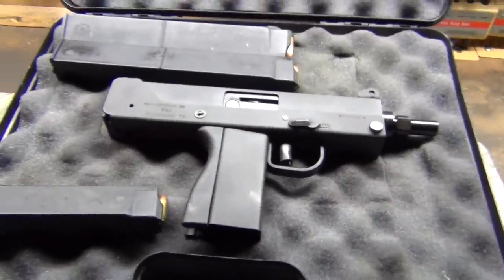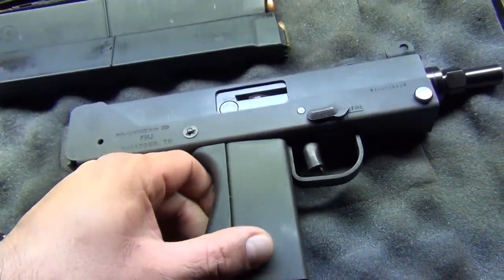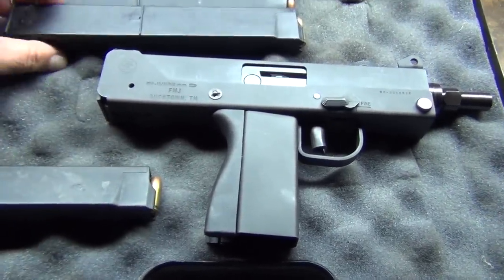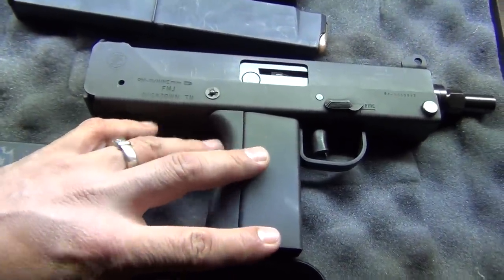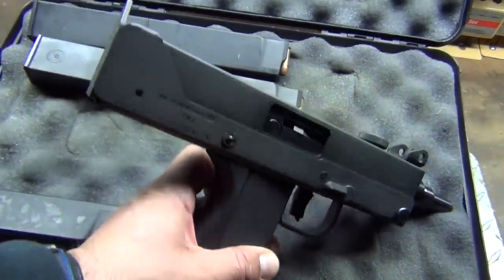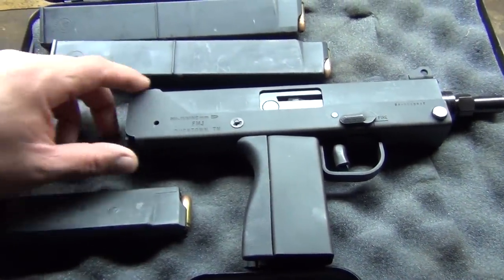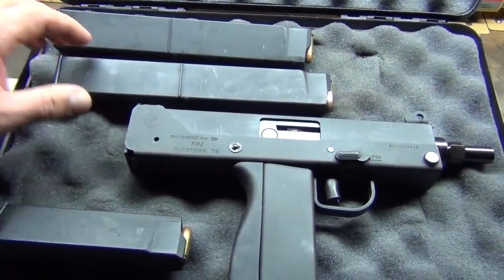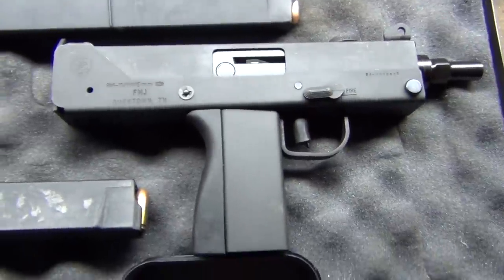Cobray Mack-11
I purchased this in the early 90's when it sold over the counter here in Cali.
This is a real fun gun to shoot and is surprisingly accurate.
This is the Cobray PM-11 or more commonly known as the Mack-9 or Mac-11.